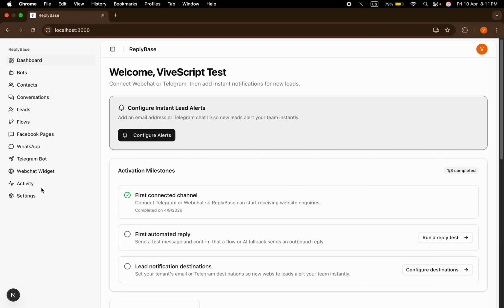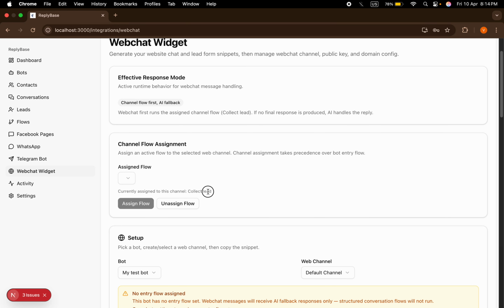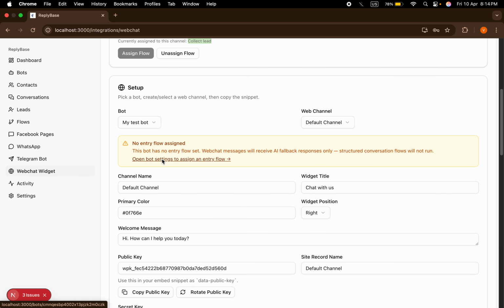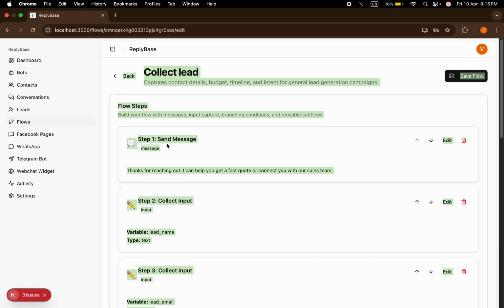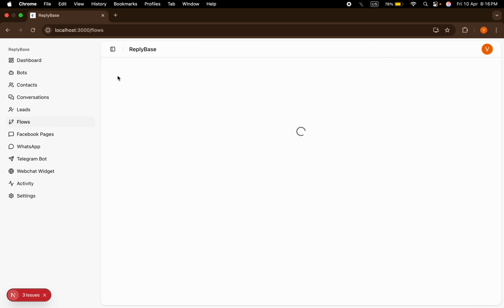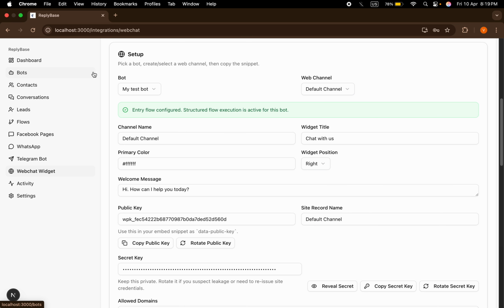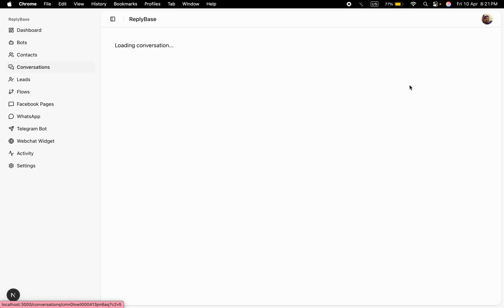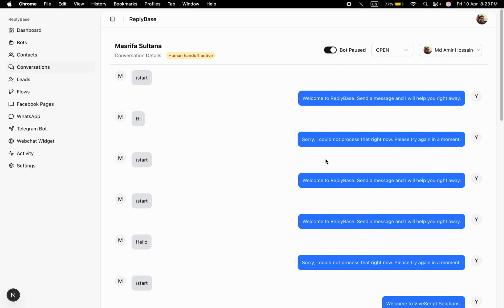How ReplyBase Works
This is an initial explanation how a new user will experience this ReplyBase application. We are still exploring potential usages, and template flows for user's business. This is just starting point.